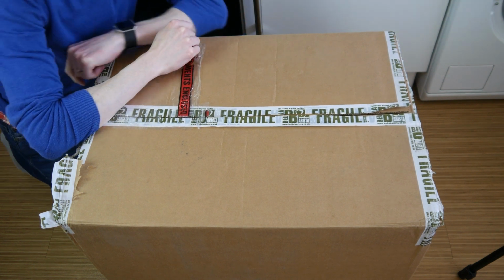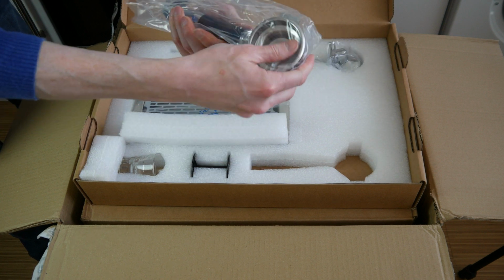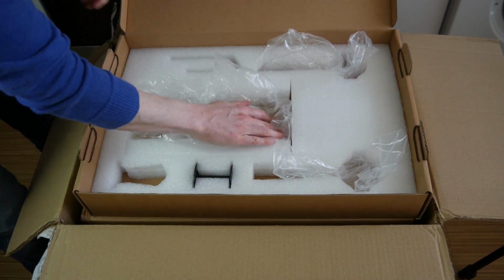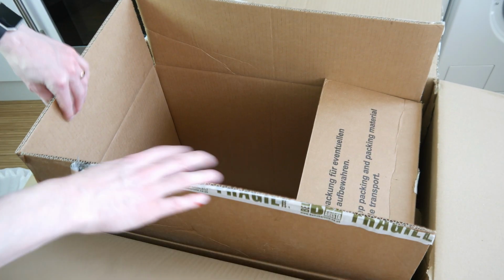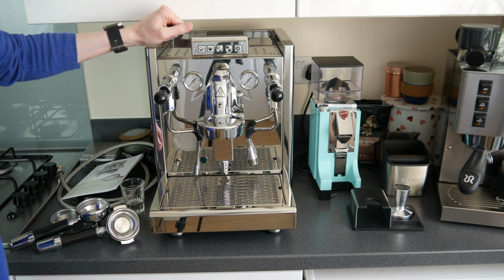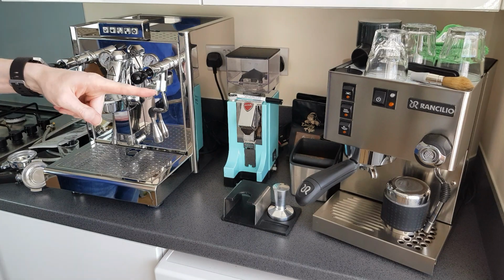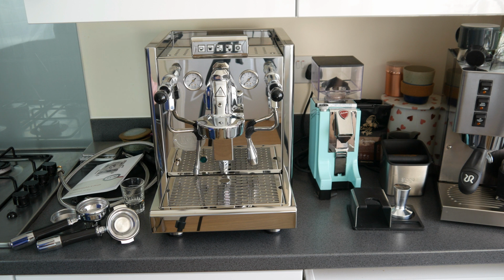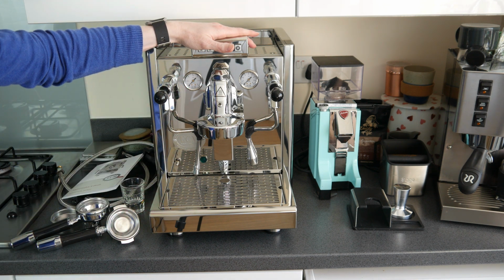Unboxing 📦 My New Espresso Machine - The ECM Elektronika II Profi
New Espresso Machine!

I just upgraded from a single boiler to a new heat exchange espresso machine. Let's see what's in the box!

In this video I unbox my new espresso machine, the ECM Elektronika II Profi. This is the same as the ECM Technika IV Profi except that the Elektronika has programmable dosing whereas the Technika has a level for manual brewing.

I'll show you what's in the box and why I chose this coffee machine over others. Like why I chose this (a heat exchange machine) instead of a dual boiler.

I'll do a review and brew some espressos in another video.

The main features:

- Individually programmable dosing of the desired quantity
- Illuminated control panel
- Automatic group cleaning program
- High-end ECM brew group with innovative stainless steel bell
- Quiet rotary pump
- Switchable from water tank to a fixed water connection
- Professional quick steam and hot-water valves
- 2 ergonomically angled ECM portafilters with weight-balanced shape

I love sharing my journey through the wonderful world of coffee with you…